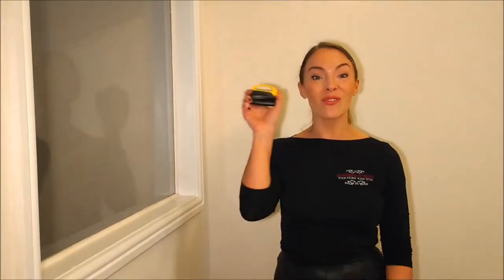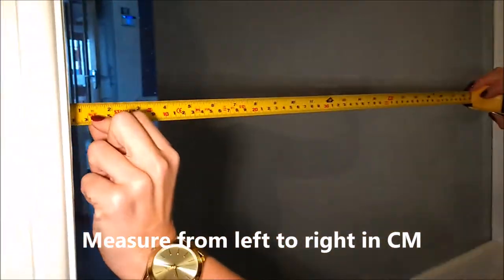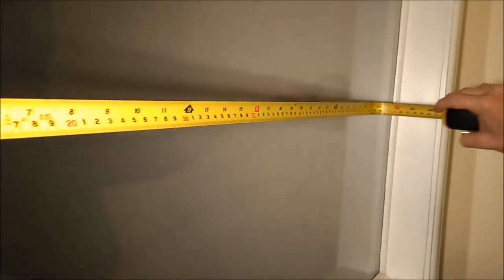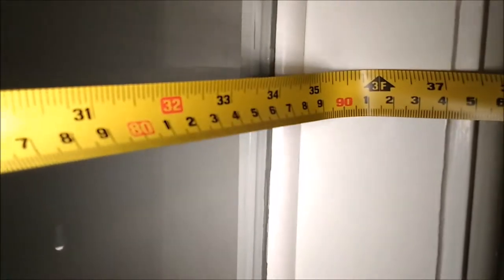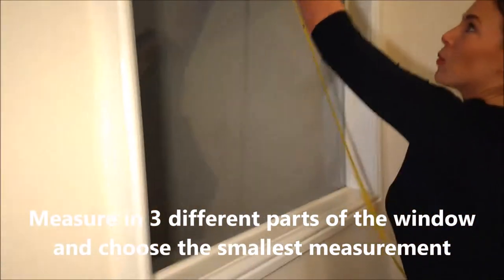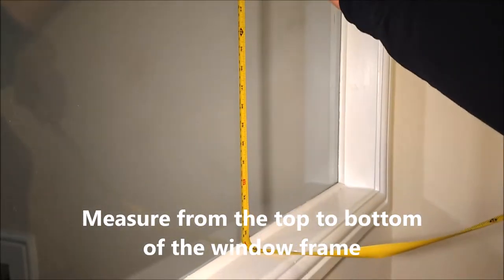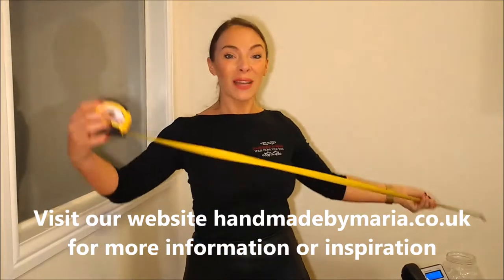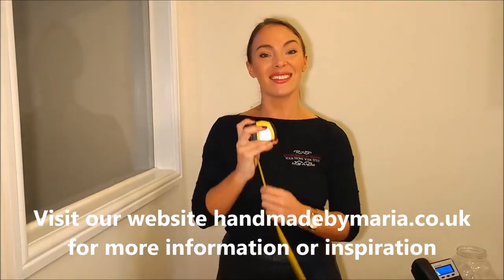How to measure for blinds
In this video we demonstrate how to measure perfectly for blinds.

Be inspired with our beautiful range of bespoke curtains and pelmets.

If you are not in our fitting area, all of our products can be shipped out, and you can watch our video on how to install pelmets and curtains for easy fitting tips.
to get a quote today

Handmade by Maria ~ You Home Your Style